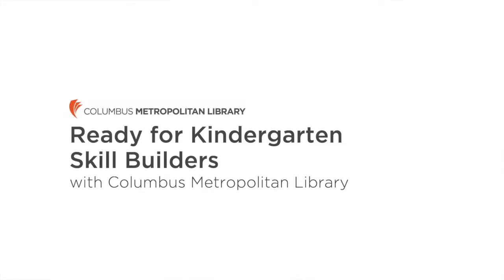Ready for Kindergarten Skill Builders with Columbus Metropolitan Library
Parents, help your child get ready for kindergarten with our skill builder videos. Today we’re talking about Rhyming!